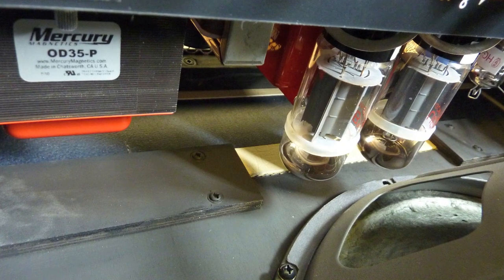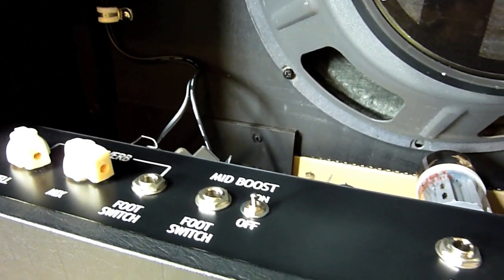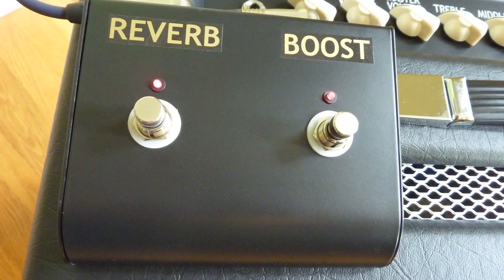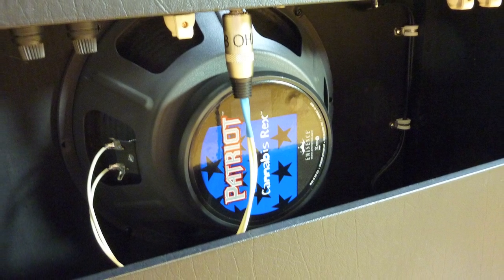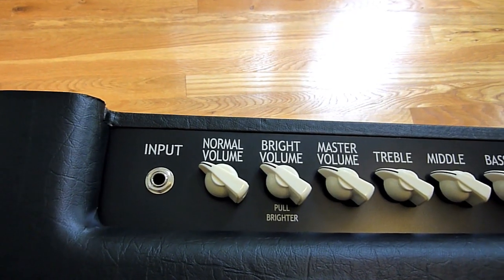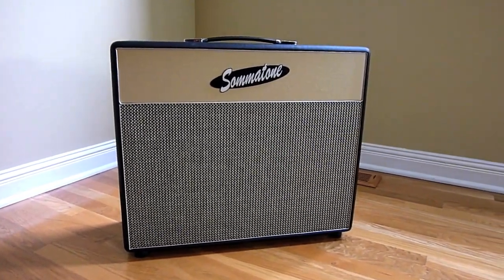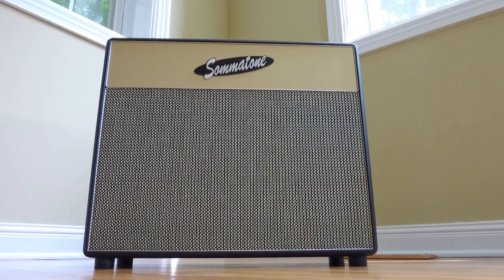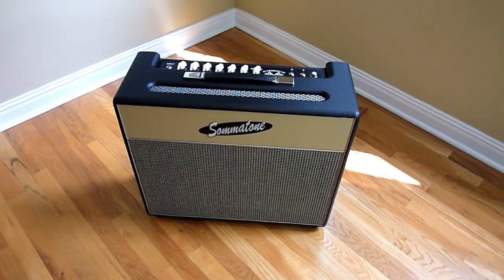Sommatone Overdrive 35 - Fat Sound Guitars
Be sure to check out the amazing overdrive tones recorded at conversation levels beginning at minute 7:33!! The amp's master volume is awe inspiring.

Greg's Hamer Talladega, Gibson "Fat Neck" ES-335 and Fender '51 Custom Shop Nocaster Tele are running directly into the Overdrive 35 via a Lava Cables Blue Demon cable. All guitars are loaded with the original, stock pickups.

A Greg V. Production